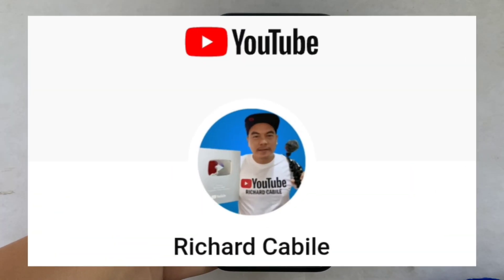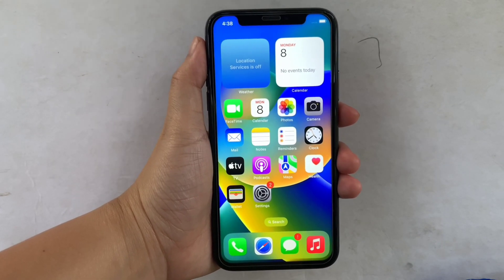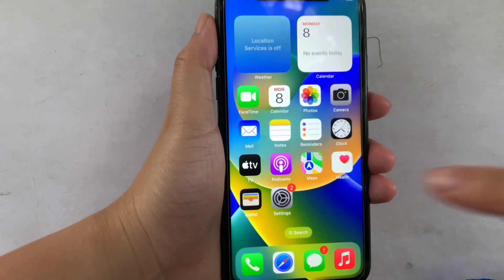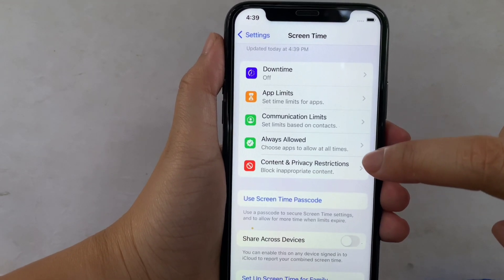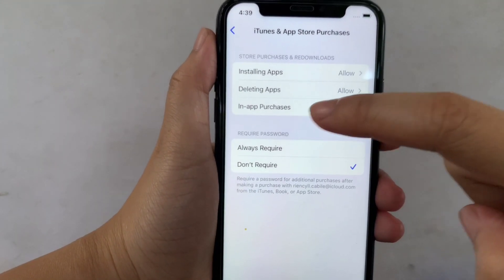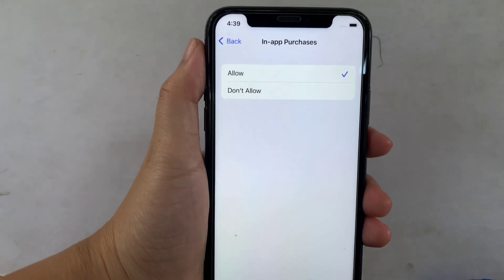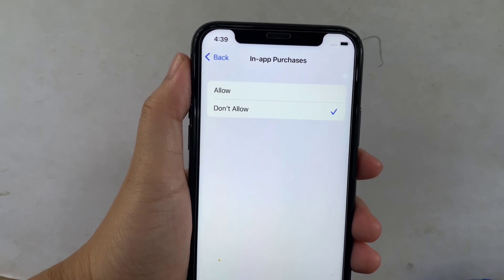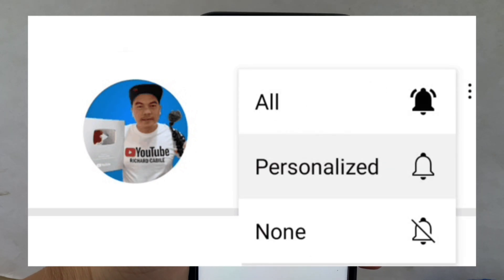How to enable or disable in apps purchases in store purchases and redownloads on iPhone X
Do you want to enable and disable in apps purchases in store purchases and redownloads on iPhone X mobile phone.

Thanks...